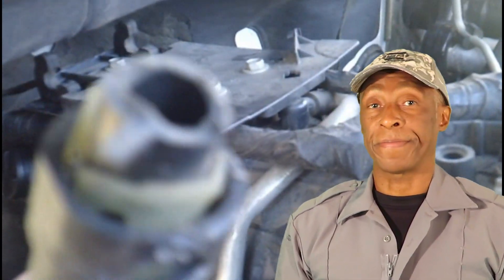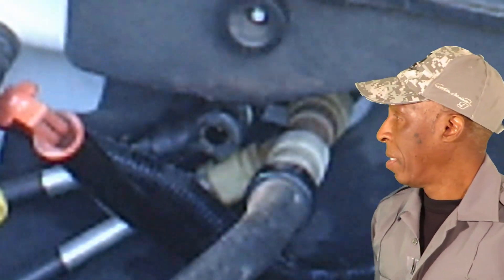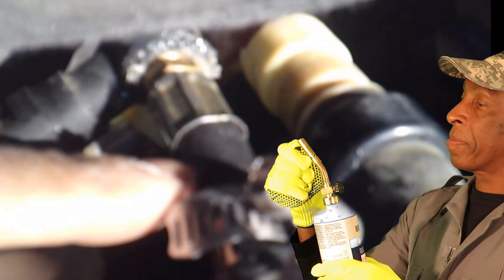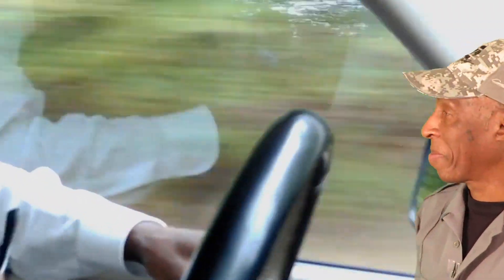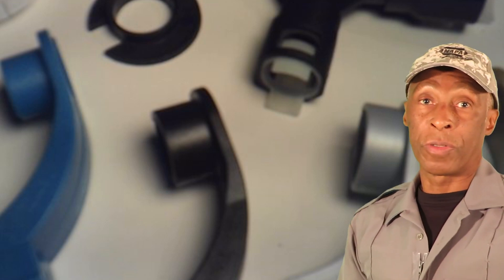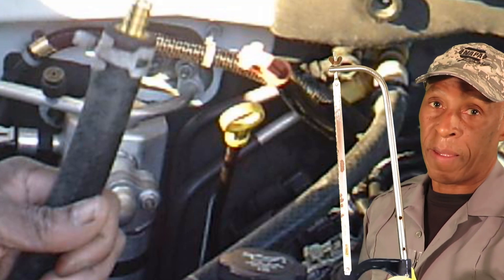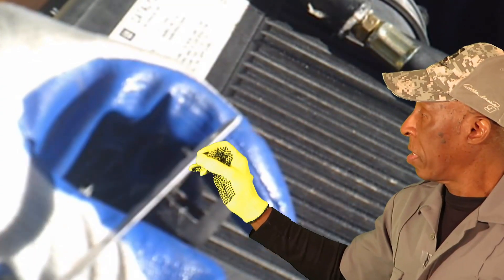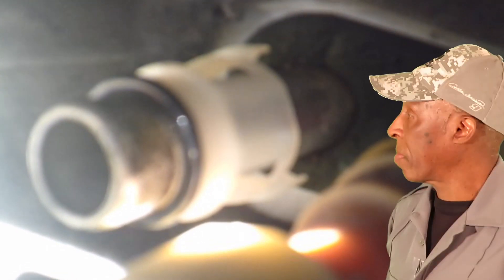How to repair broken heater hose connector on a GM 2004 YUKON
In this video, I am sharing what happened ,when my inlet heater hose broke. GM heater hose connector replacement,